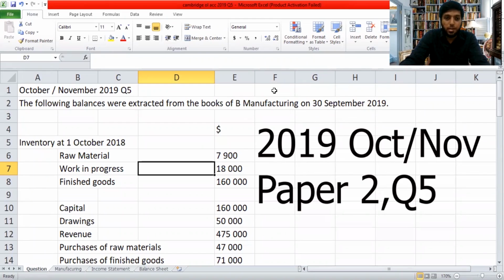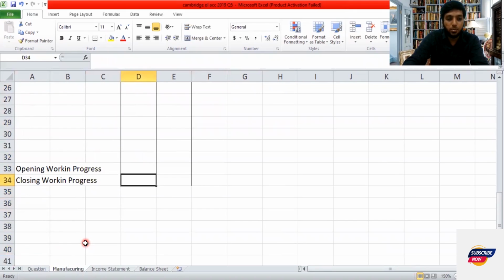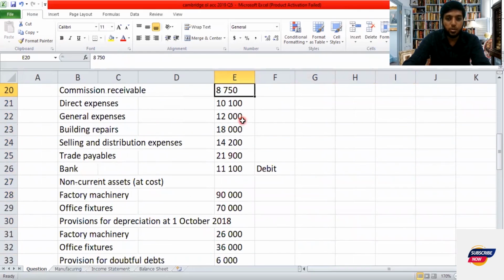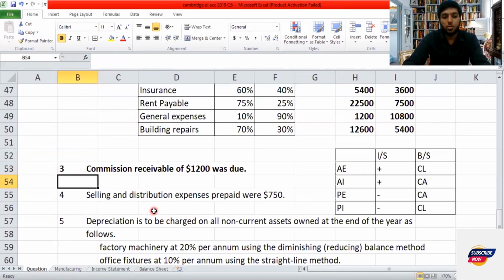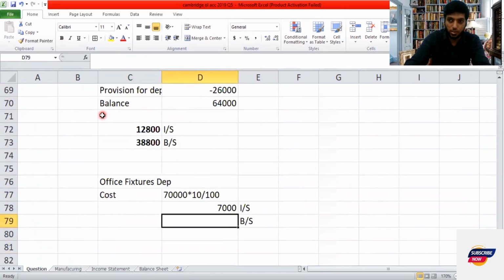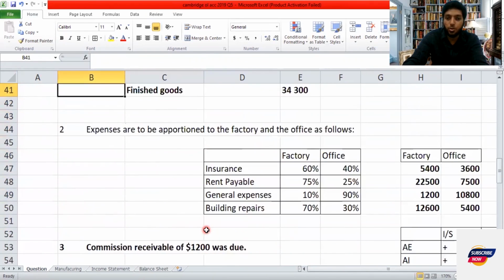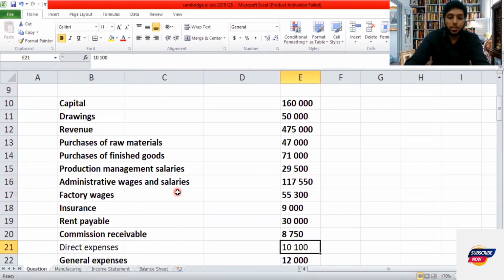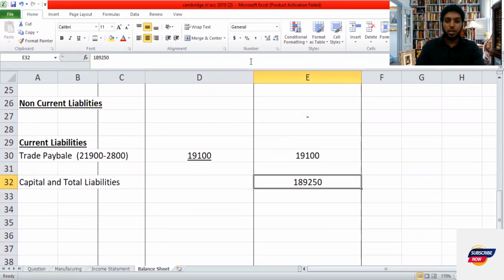Cambridge O/L Accounting - 7110 - October / November - Paper II - Q5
How to do Manufacturing-Income Statement and Balance sheet
7110 - October / November - Paper II - Q5
- Learn the techniques to score better in exams.